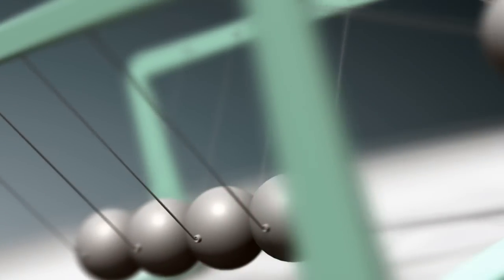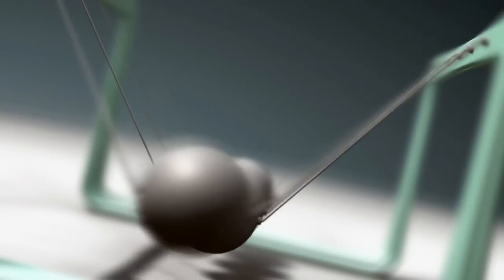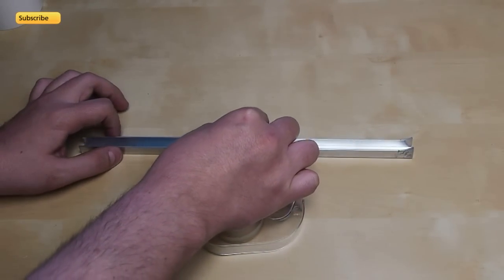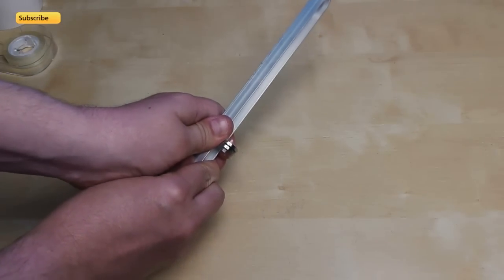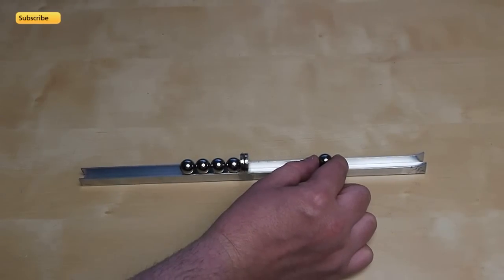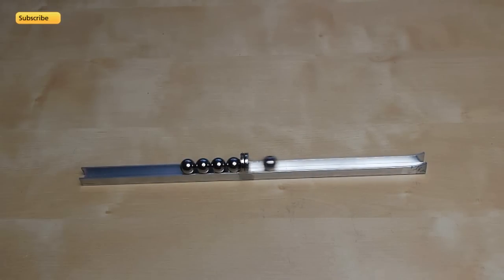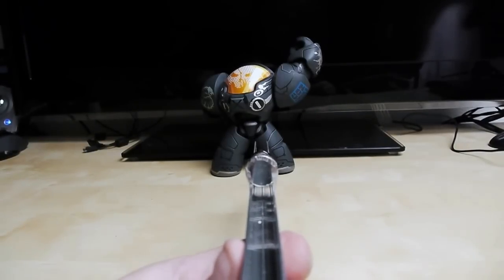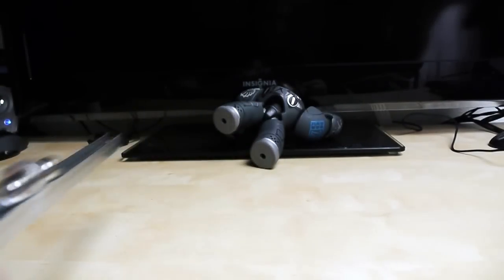Scientific Tuesdays - Make a Magnet Gun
How does the Gauss Gun work?
When the steel ball is pulled towards the magnet it creates an impulse of energy at the speed of sound. This energy carries through to the other side and expels the weakest link the magnetic chain at a high speed.